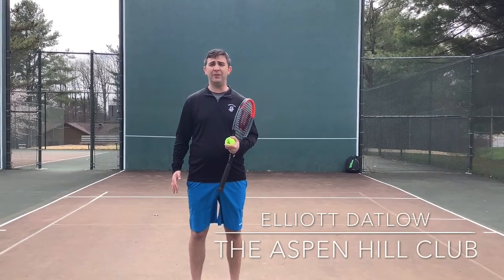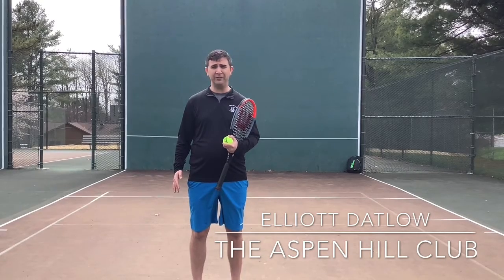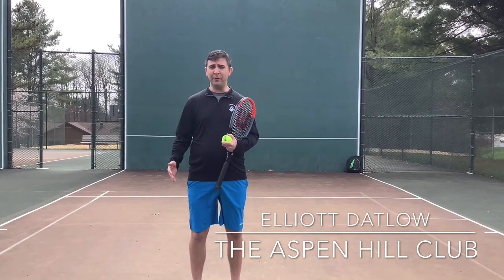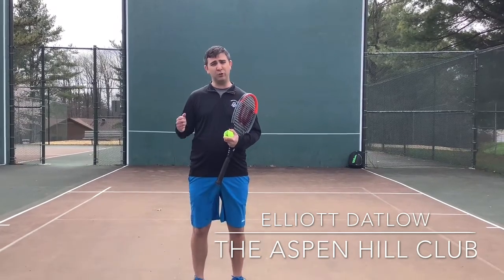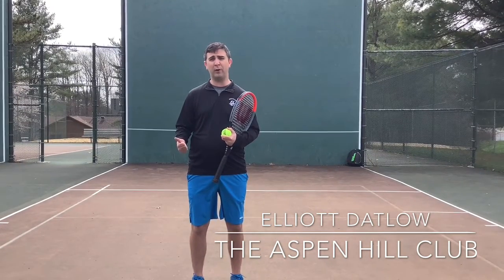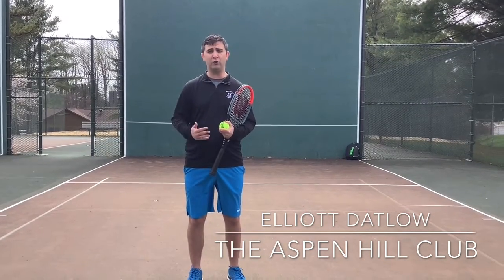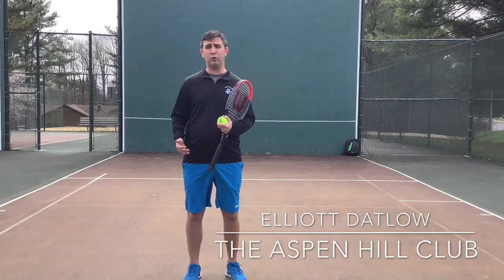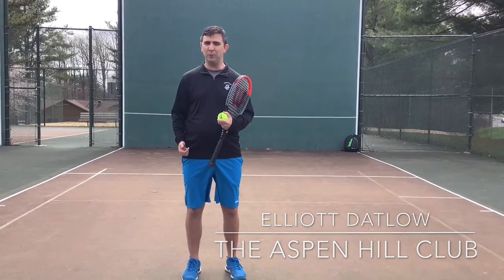Down the Line- Intro